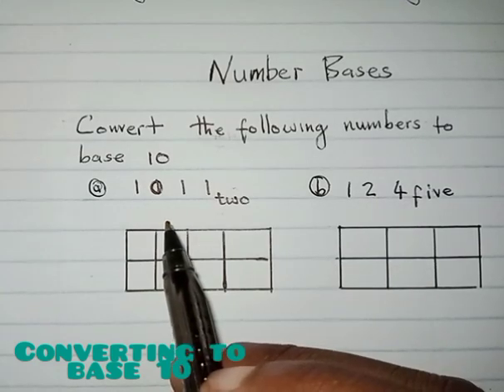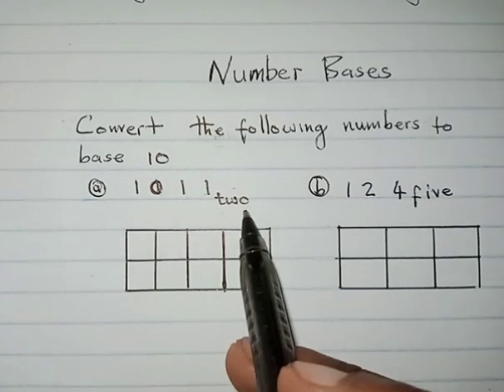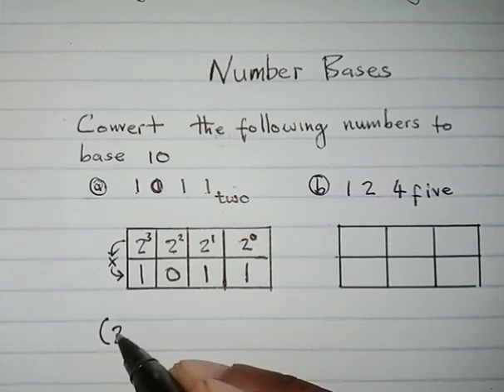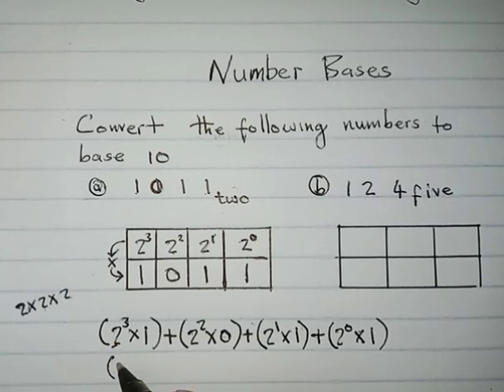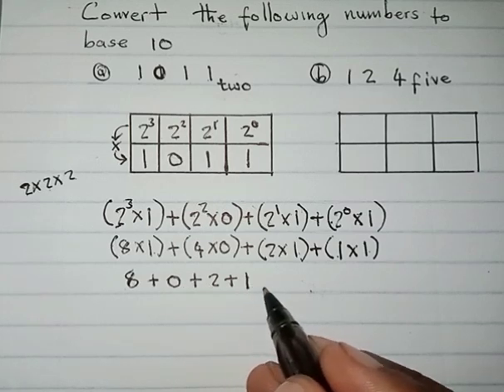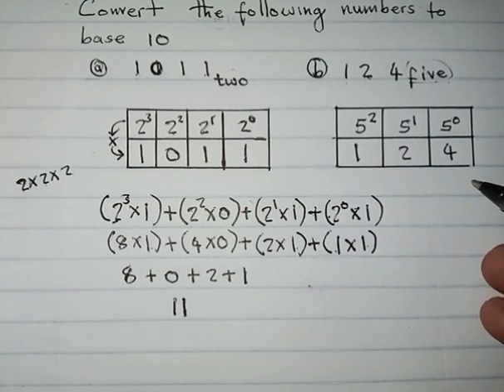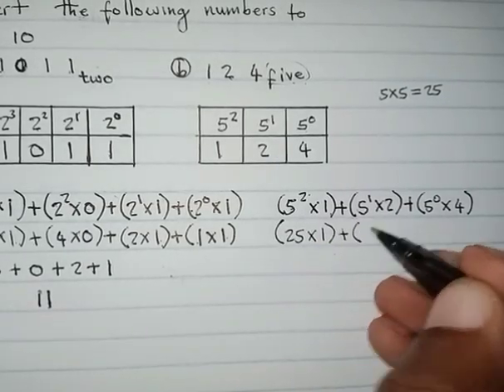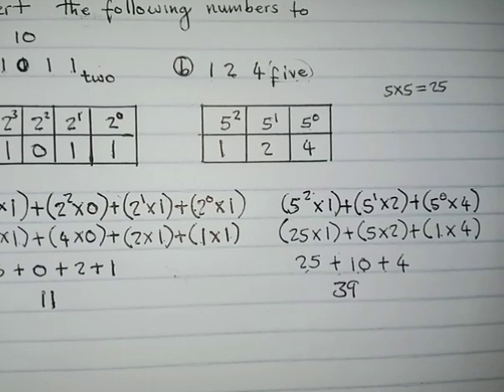Converting to Base 10